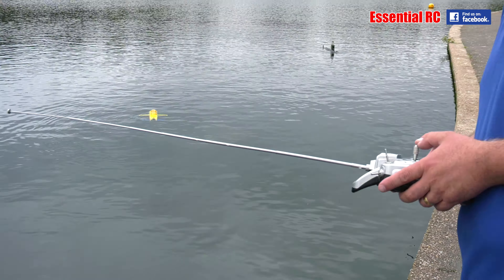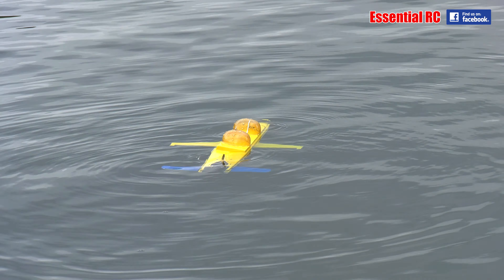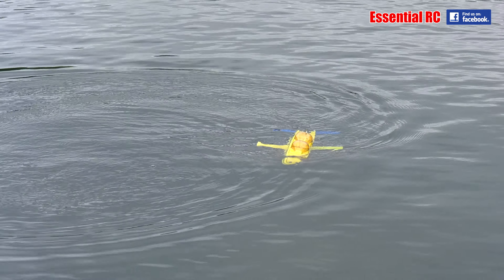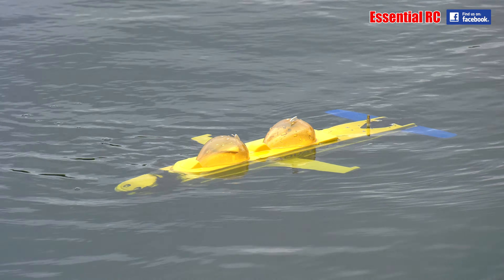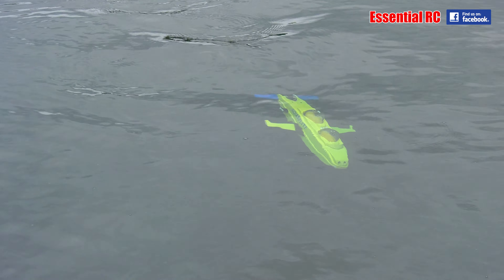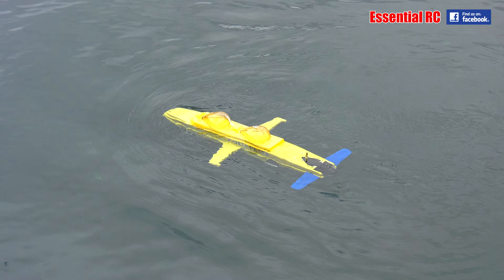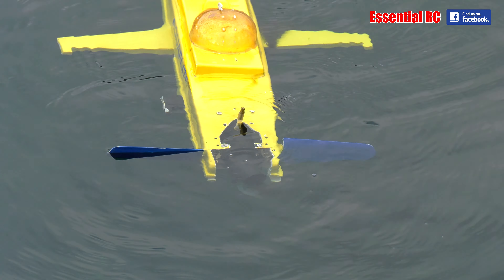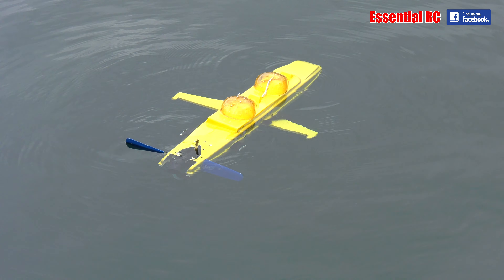JET THRUST VECTORED RC SUBMARINE !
Here's something you won't have seen before. This is a submarine powered by a water jet ! The nozzle is vectored so is can direct the yaw of the submarine as it travels through the water. The dive planes at the back of the submarine control its pitch and its ability to dive and surface in the water. This makes this submarine extremely agile in the water...and fairly fast !

Filmed by Dom Mitchell for the 'Essential RC' YouTube channel at Bournville RC Yacht Racing and Model Powerboat Club using the Panasonic AG-UX180 Pro 4K camcorder and Fifish V6.